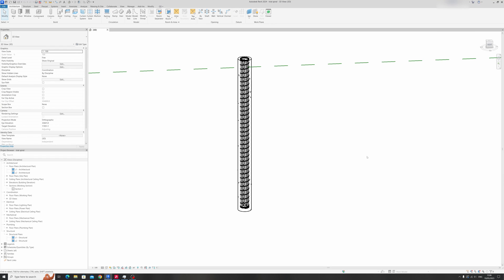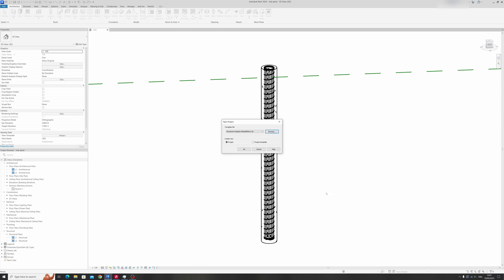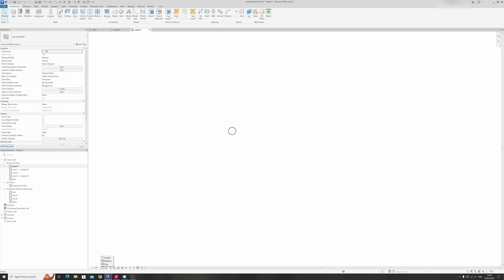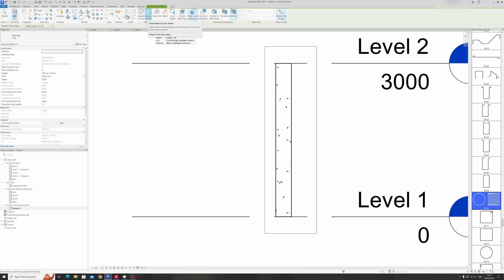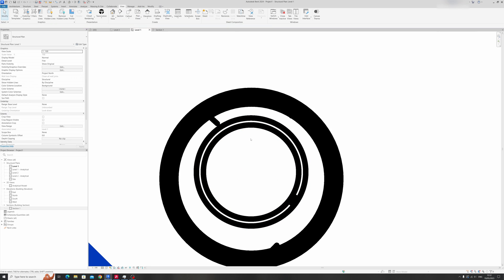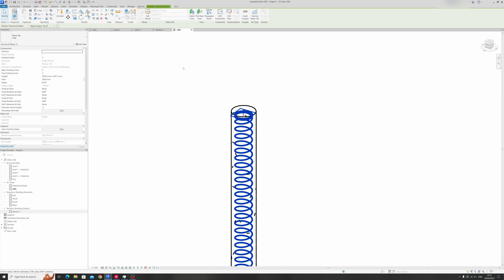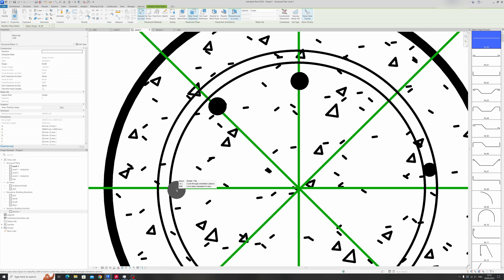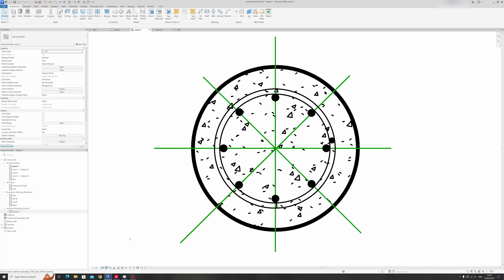Revit 2024 | Spiral Steel Reinforcements for Round Columns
Have you ever wondered how to draw spiral steel reinforcements for columns in Revit. Watch this tutorial to find out how in Revit 2024.